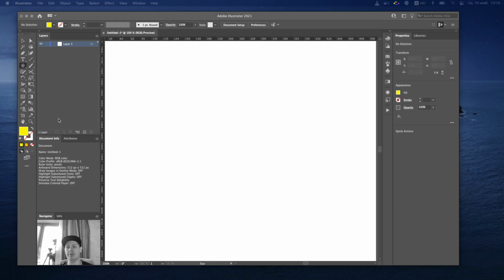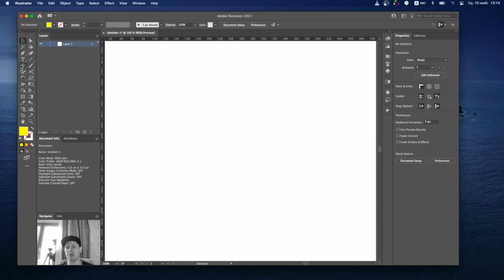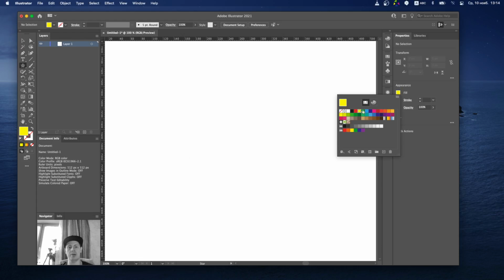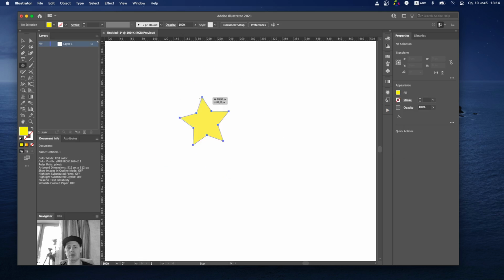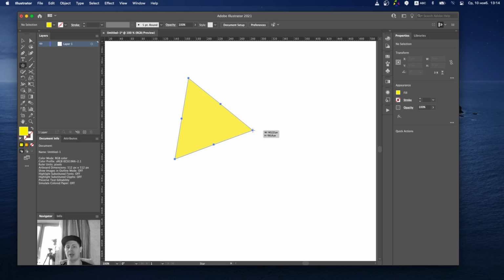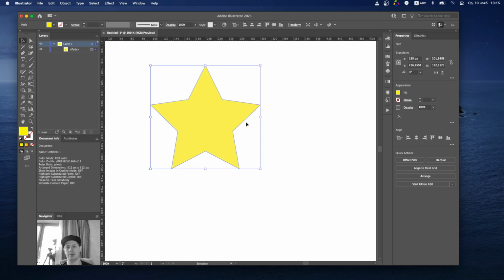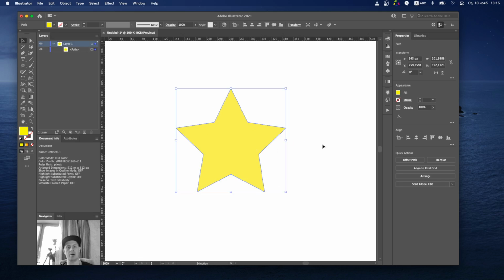How to create a STAR ICON / Adobe Illustrator Tutorial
Draw a simple star icon.
Hi everyone!
My name is Sergey!
My passion is design and photography.
I hope my video helped you!